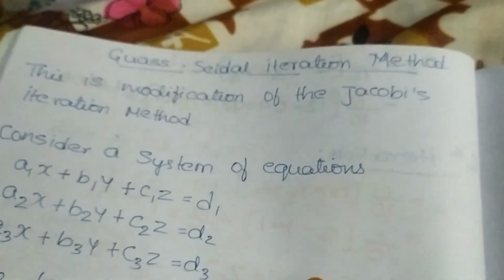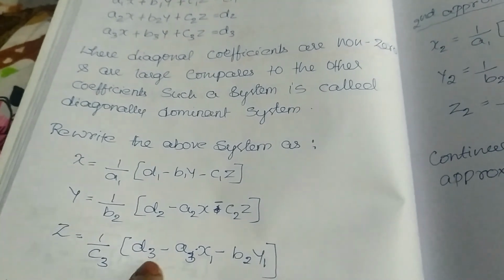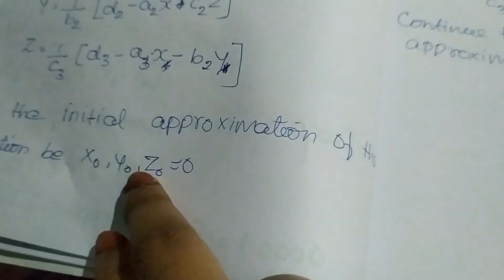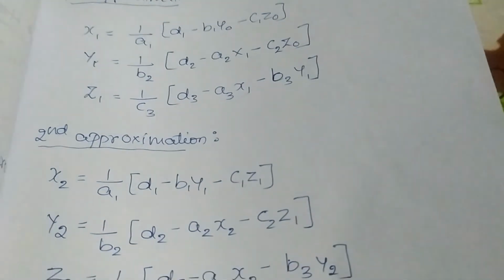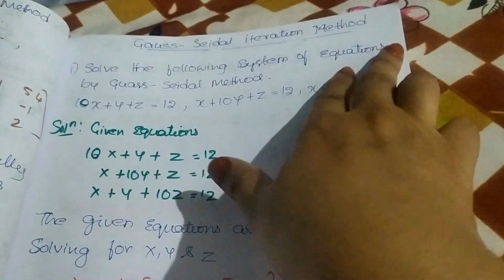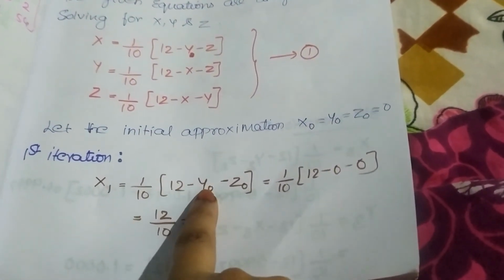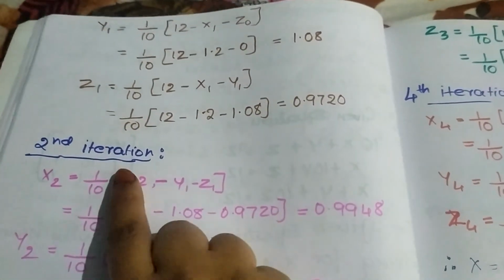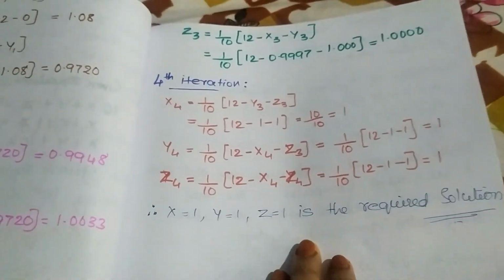Guass-siedal iteration method